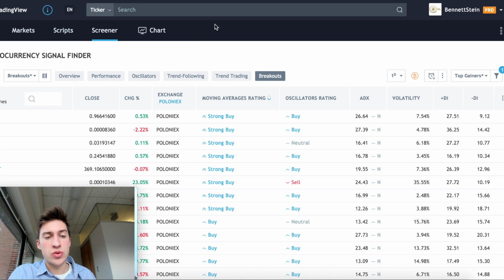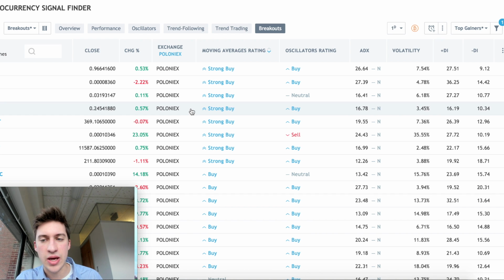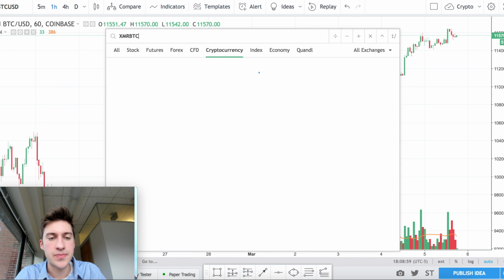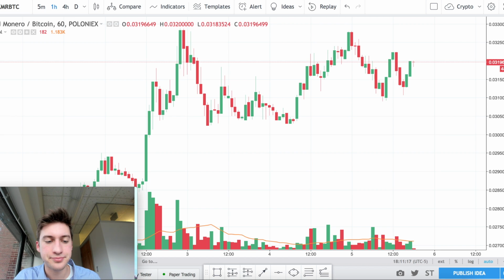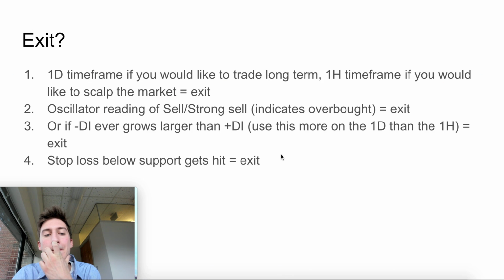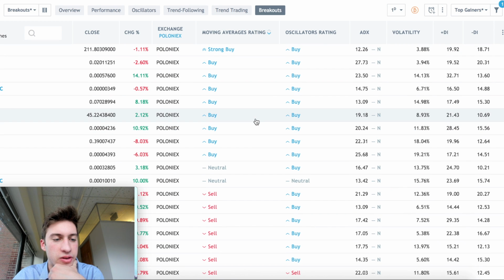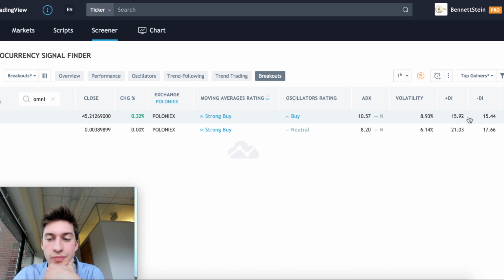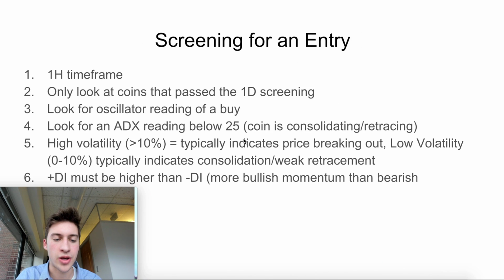The Cryptocurrency Signal Finder: Breakouts